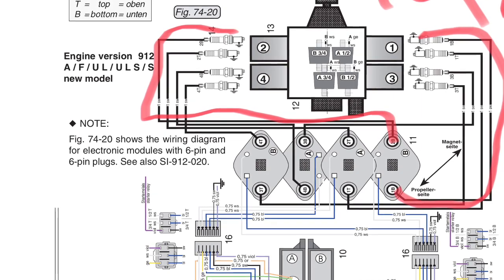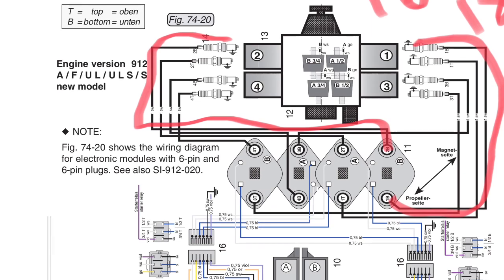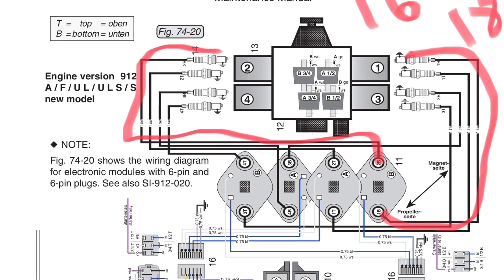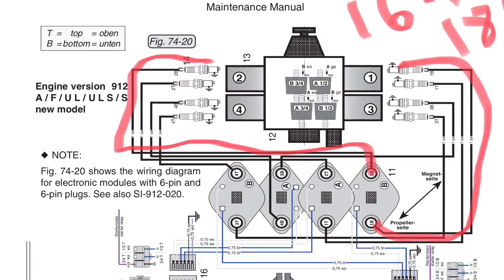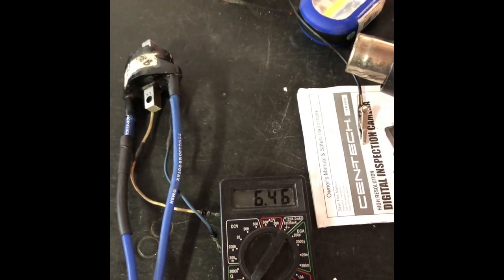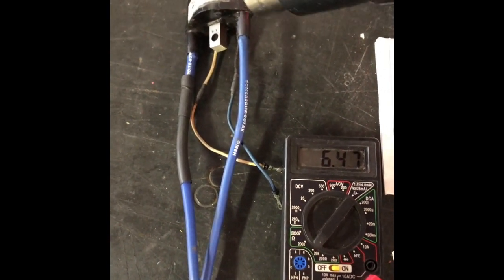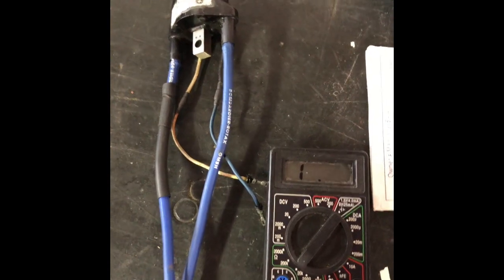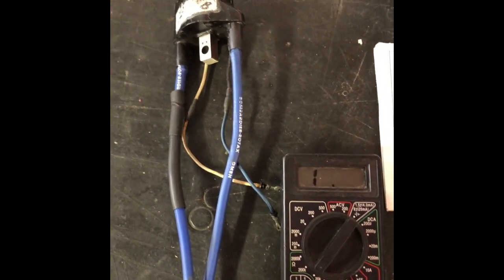Rotax 912 misfire